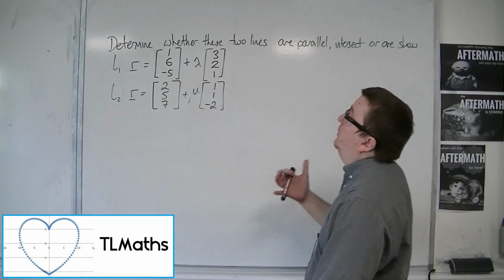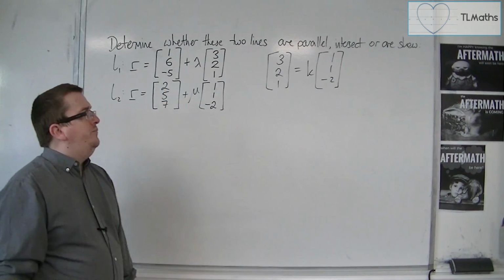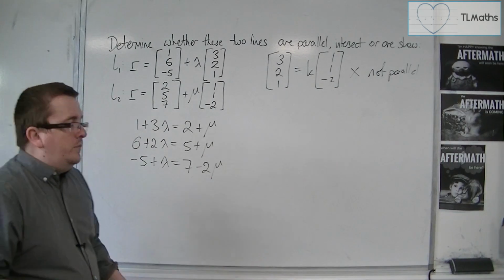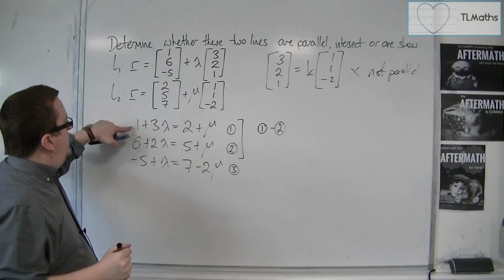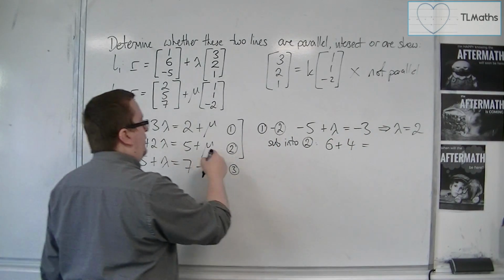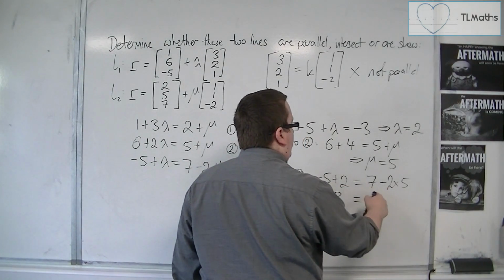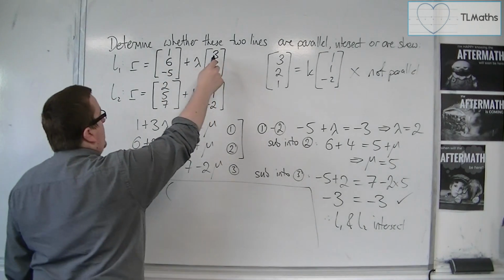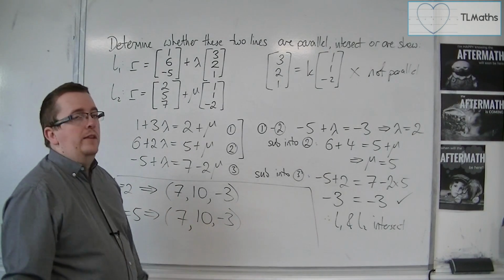OCR MEI Core 4 4.13b Determining Whether Two Lines Intersect